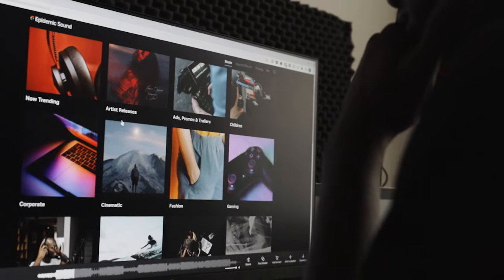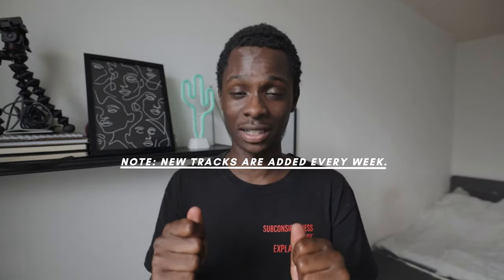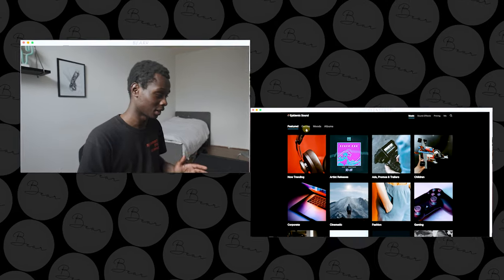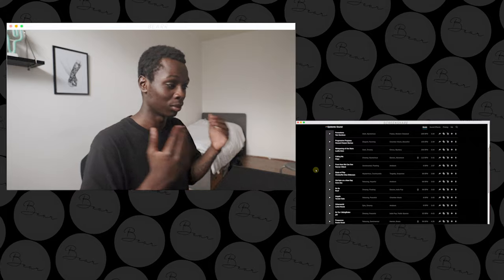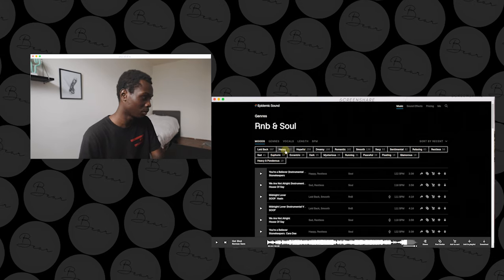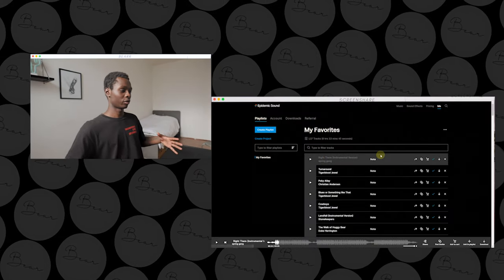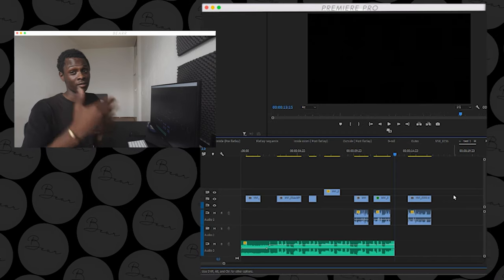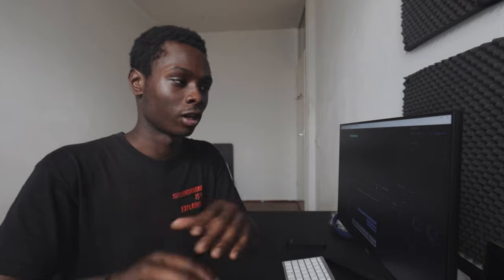How to use EPIDEMIC SOUND for Youtube | Better your videos!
So in this Epidemic sound music review I’ll show you how to use epidemic sound to find music you can use as vlog music, background music or in any other way you can use copyright free music in your video’s and  I’ll give you a quick tutorial on how I edit my music in a quick epidemic sound music tutorial at the end.

⋆ If you already have an account, check out the R&B and soul album

0:00 Introduction
00:13 Reasons why I use Epidemic sound
03:54 How to navigate on Epidemic sound
08:44 How I edit music from Epidemic sound

THE AMAZING GEAR I USE!
Canon eos rp
RF 15-35mm